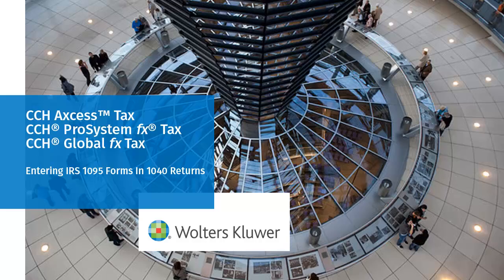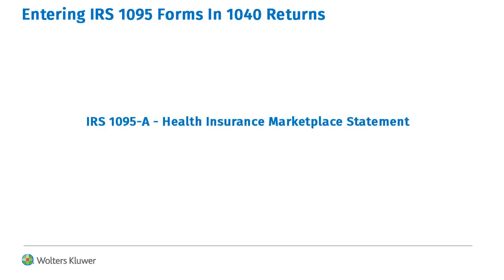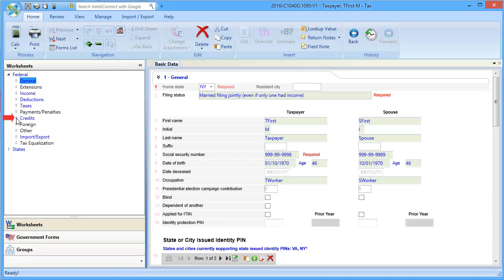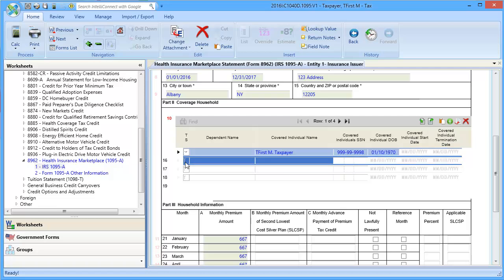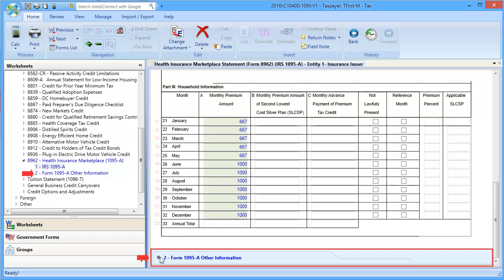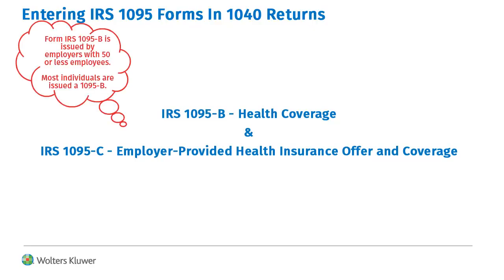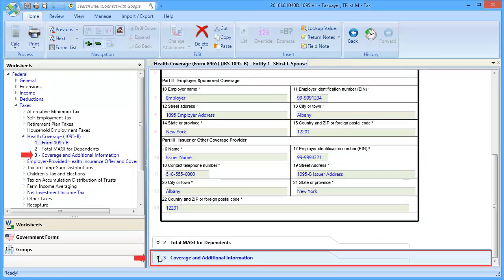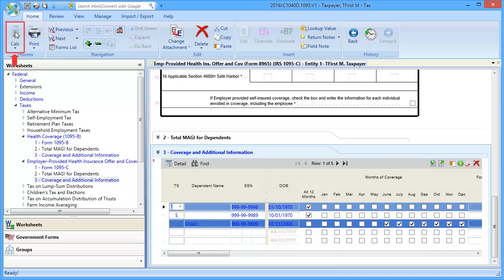CCH® Axcess™/ ProSystem fx®: Entering IRS Form 1095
This video shows where to enter IRS Form 1095-A, B, and C information in CCH Axcess™ Tax and CCH® ProSystem fx® Tax.​